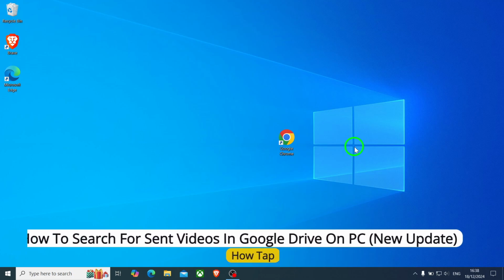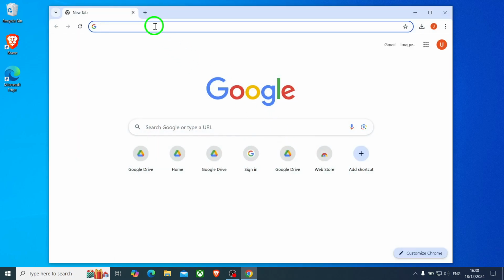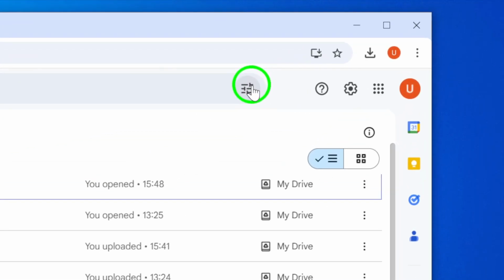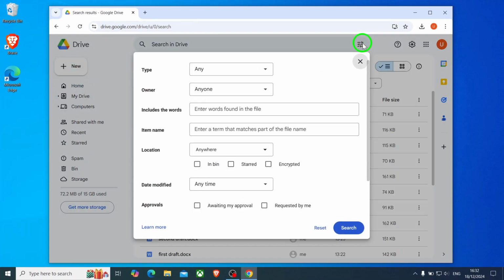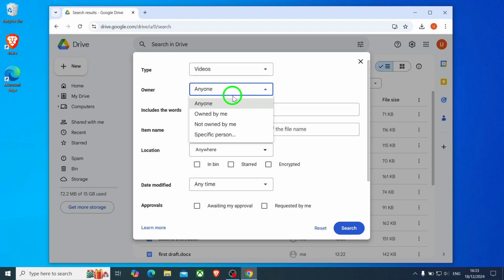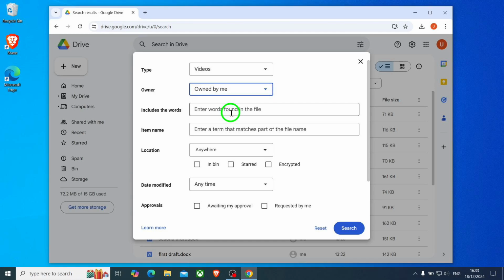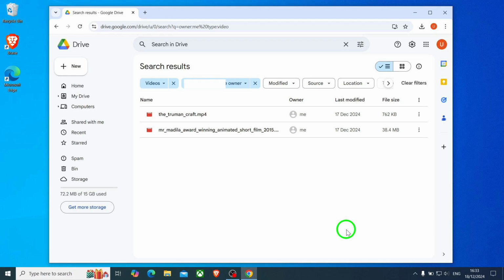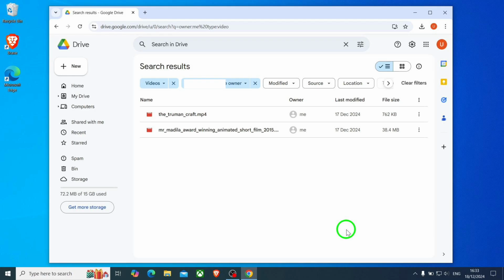How To Search For Sent Videos In Google Drive On PC (New Update)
Learn how to search for sent videos in Google Drive on your PC with this simple guide. This video walks you through the latest update to efficiently locate your videos stored in Google Drive.

2. Click on the Advanced search icon at the Search bar

3. From Type, choose Videos

4. From Owner, choose Owned by me

5. Find the video you want